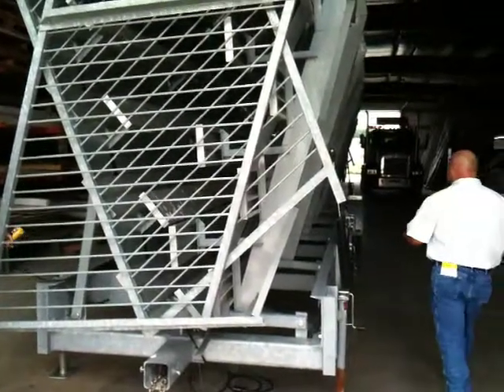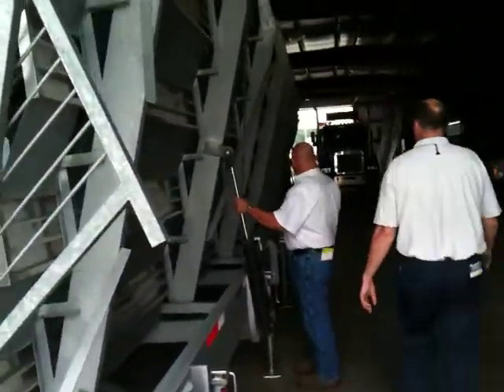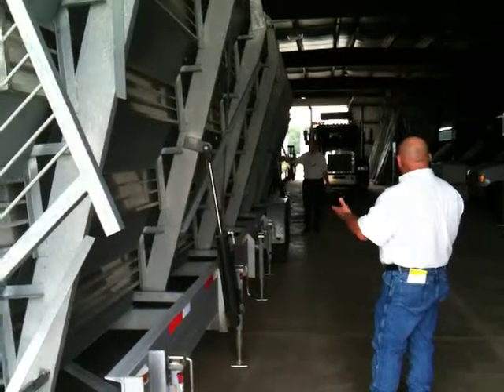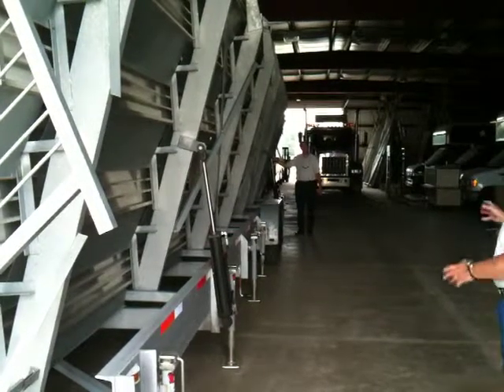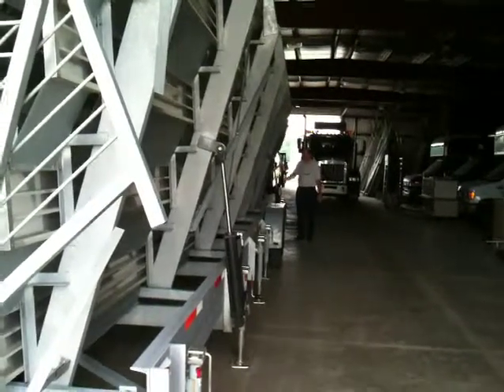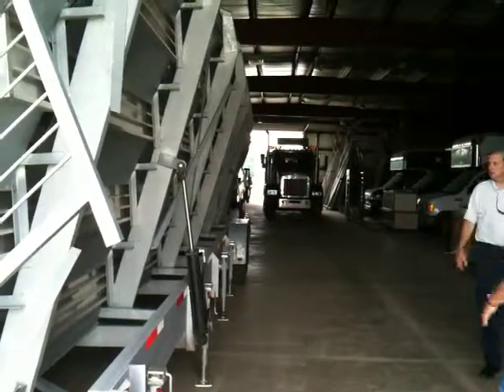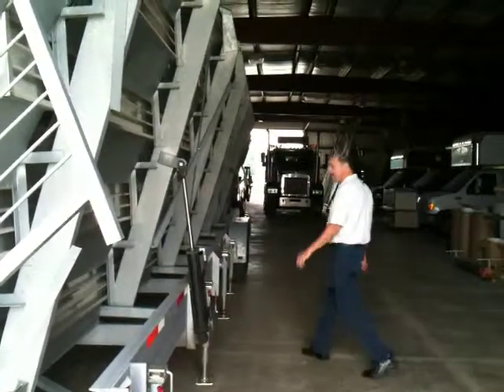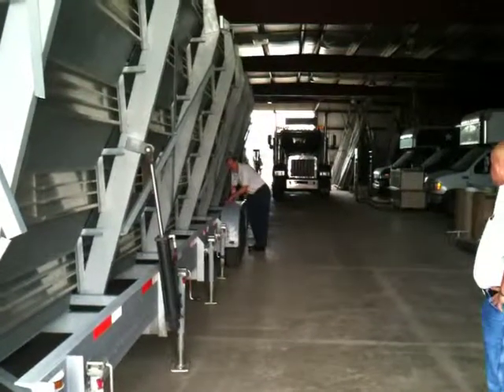CCS240 Express Bleachers Training Video 4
Training someone to set-up a CCS240 Express Bleacher.  This is the first time the Tall Guy has seen the equipment.  So easy, a tall guy can do it.